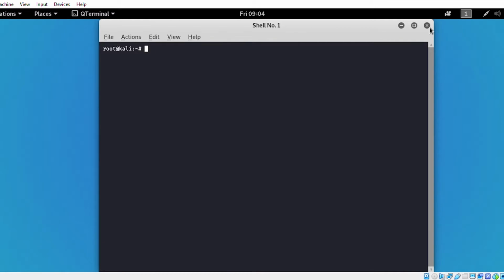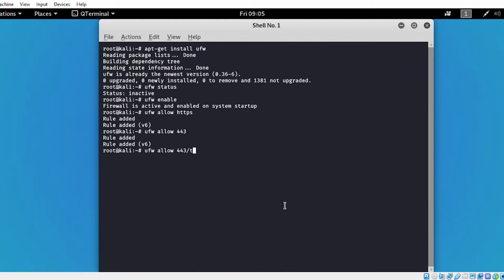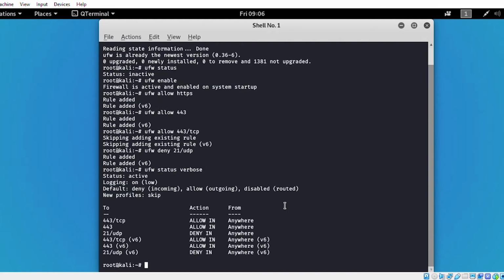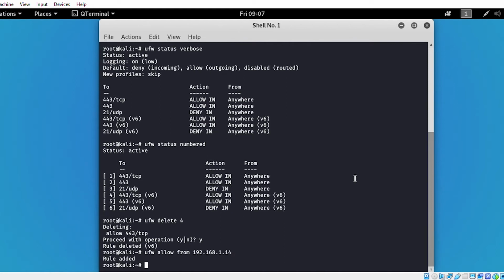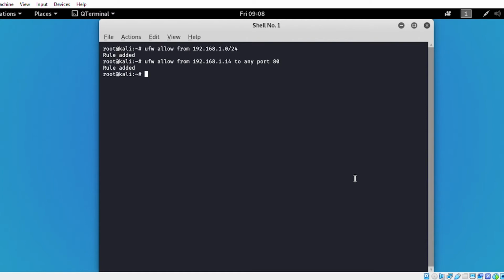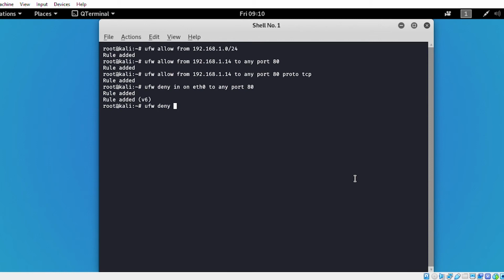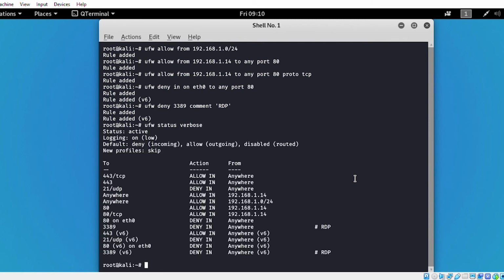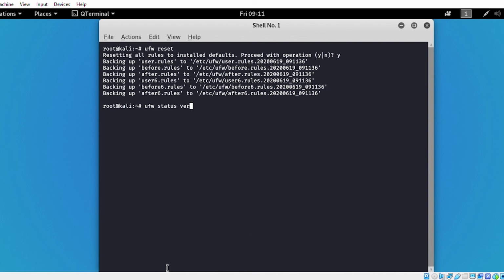uncomplicated firewall (ufw)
Welcome to the cyber ethics in today's video, we will discuss the Uncomplicated Firewall (ufw).Uncomplicated Firewall is a program for managing a netfilter firewall designed to be easy to use. It uses a command-line interface consisting of a small number of simple commands, and uses iptables for configuration.

Song name :- OCTILARY - CHILL TRAP BEAT | No Copyright Trap

We hope you like this video. Your feedback is valuable to us. Feel free to post your questions down below, we will answer them asap.